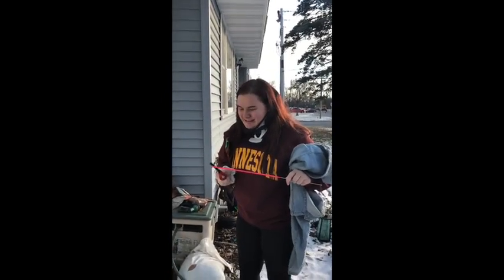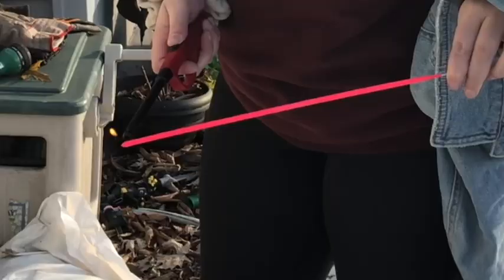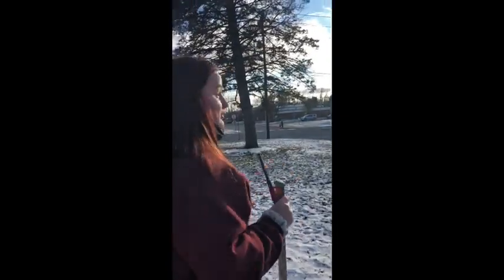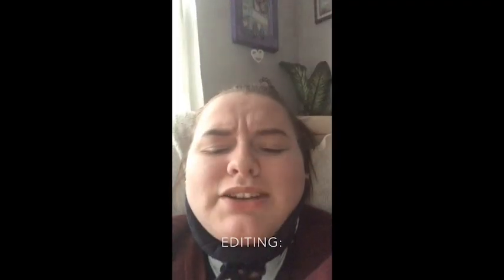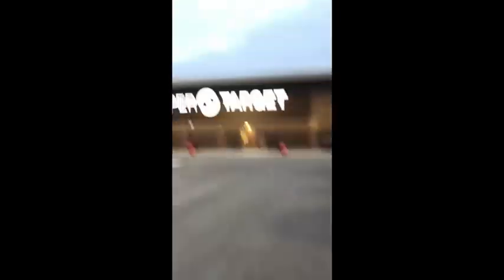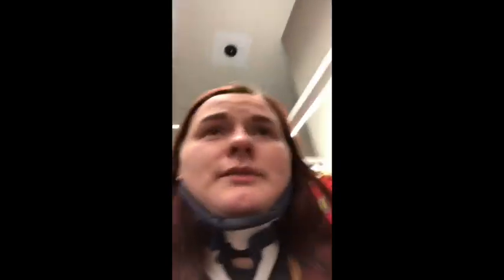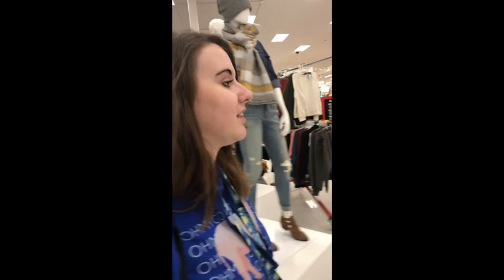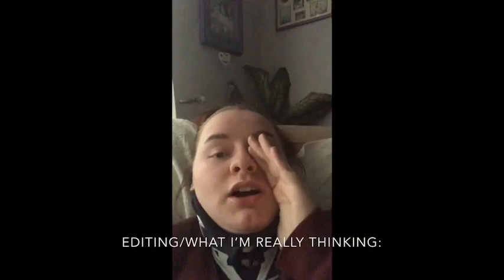we did a thing...???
Meg’s insta is @gem701 and her snap is also @gem701 go follow her